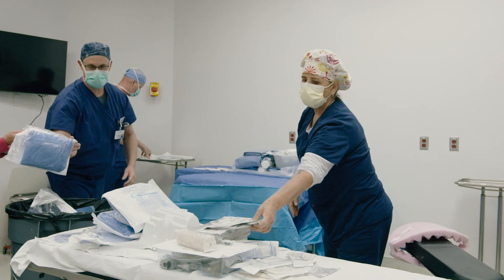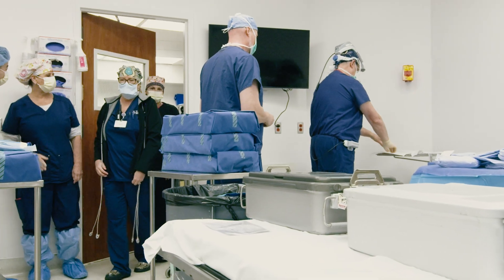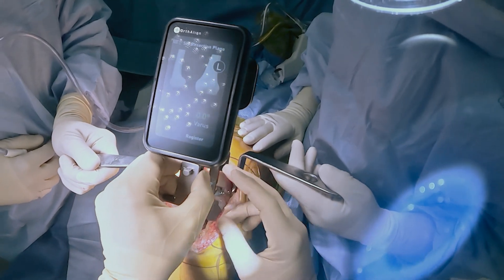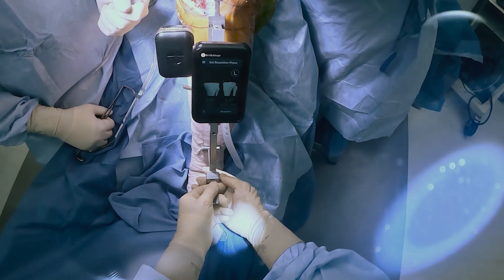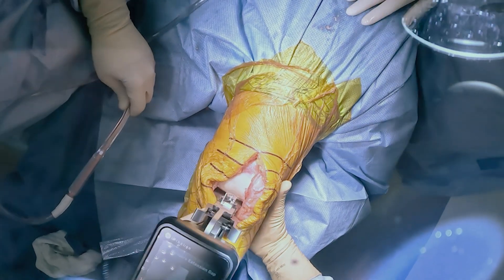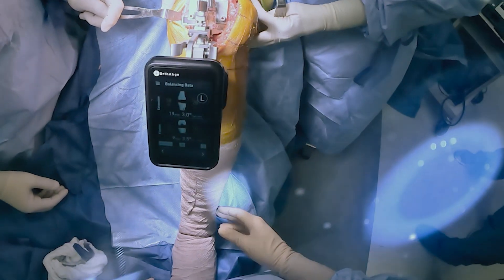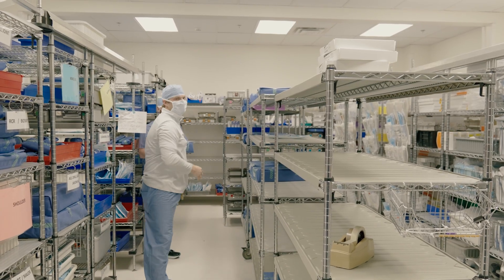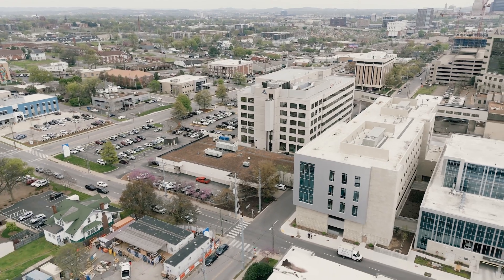Dr. William Carpenter on Computer Navigated Total Knee Replacements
Spend a day with Dr. William Carpenter, Hip and Knee Replacement specialist, at one our ASC's while he performs computer navigated total knee replacements; one of the many tools used in the ASC setting to improve patient outcomes and quality of care at TOA!